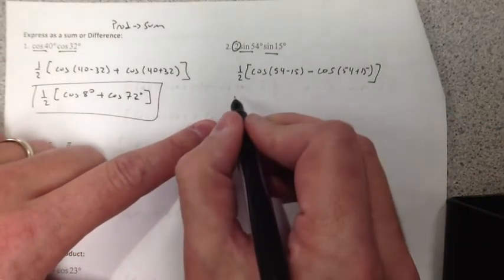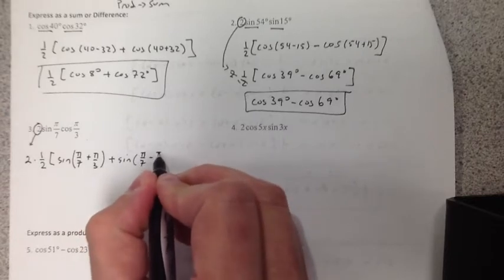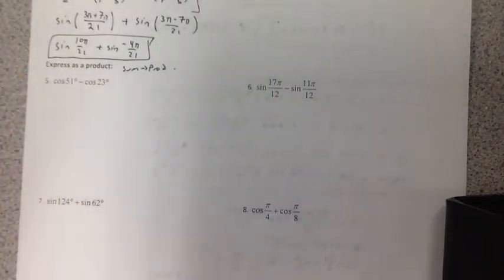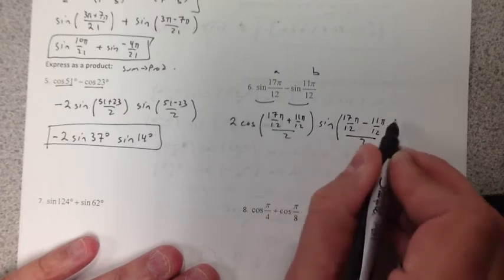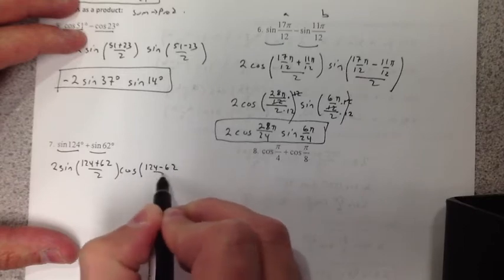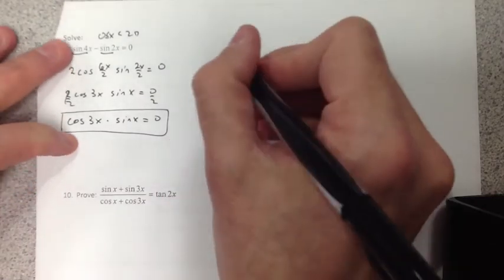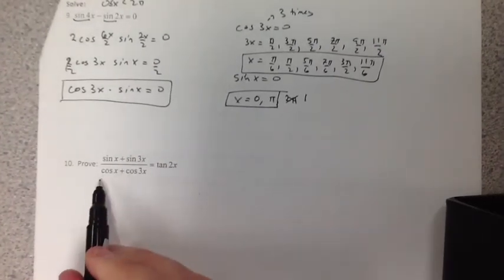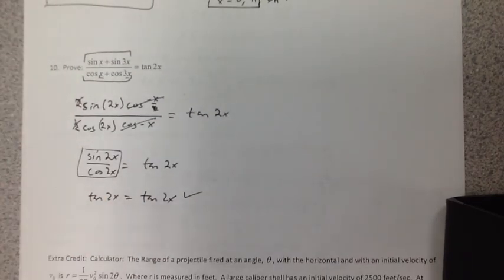Product to Sum Part 2